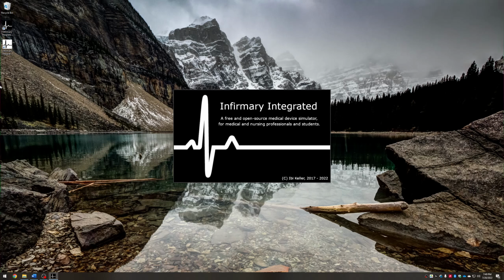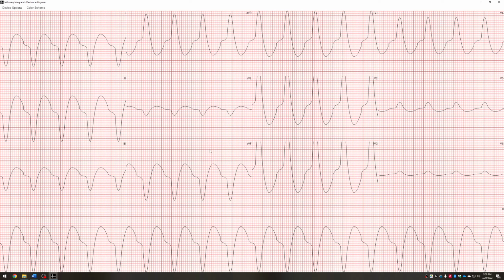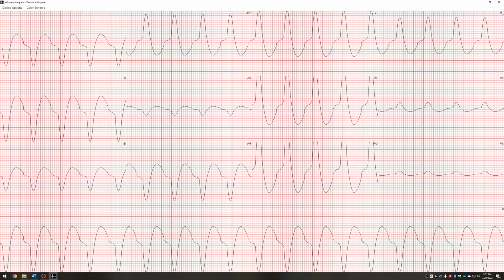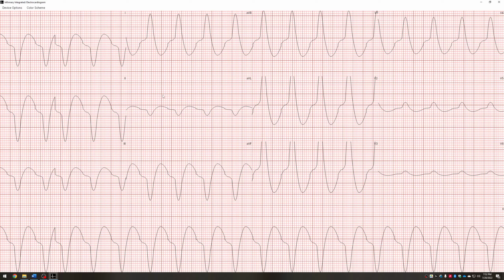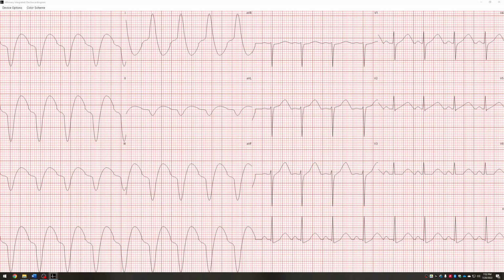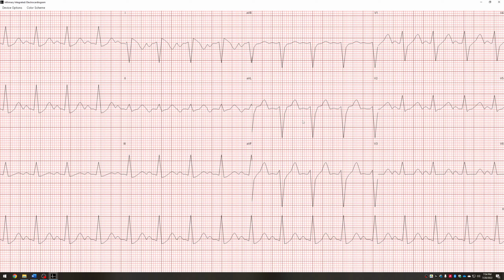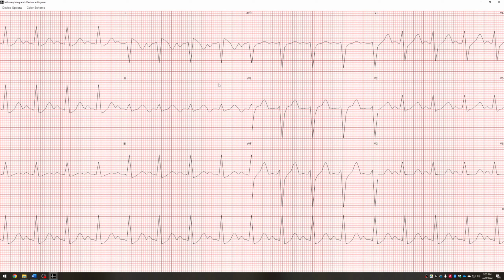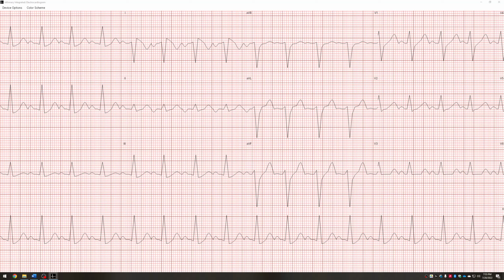Infirmary Integrated v2.2.2, 6. Cardiac Morphology on 12 Lead ECG